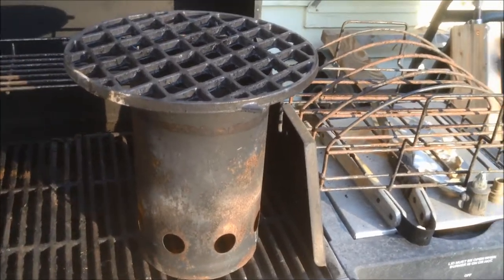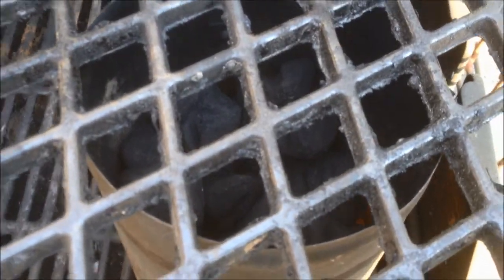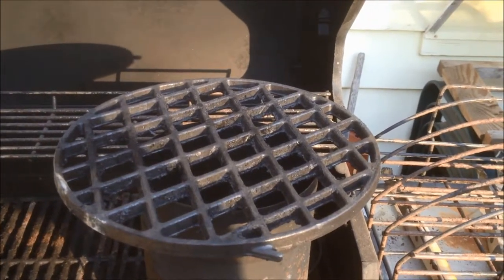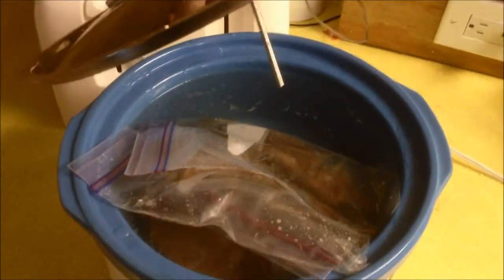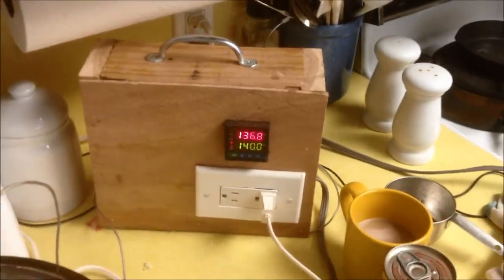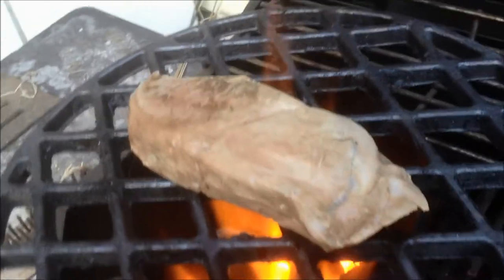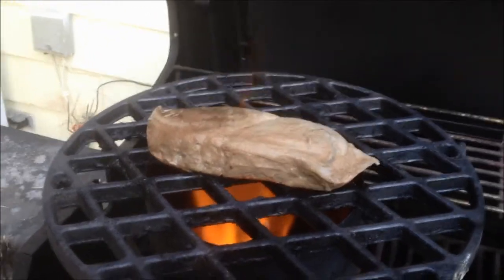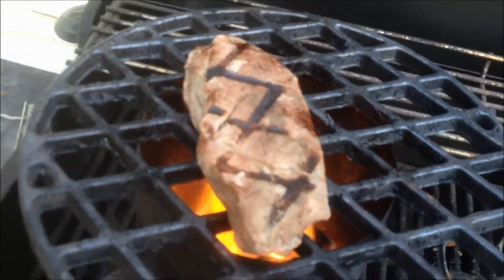Sous Vide Steak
Cooking Steak Sous Vide